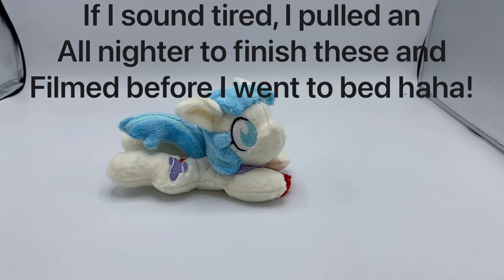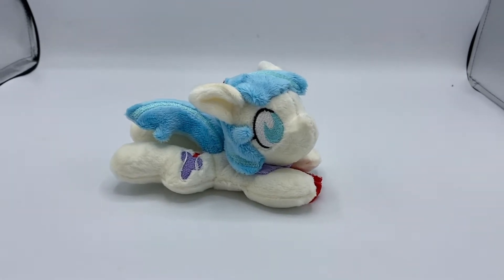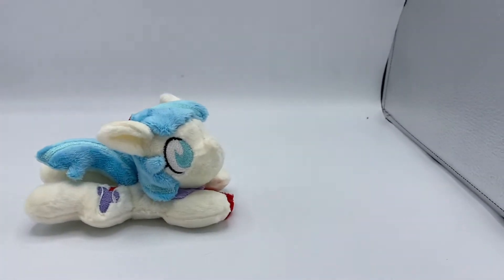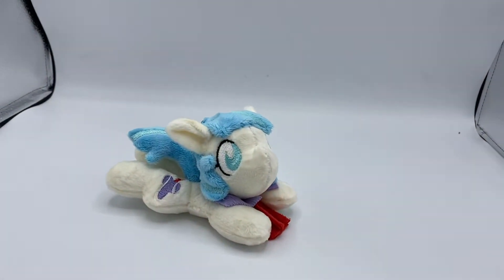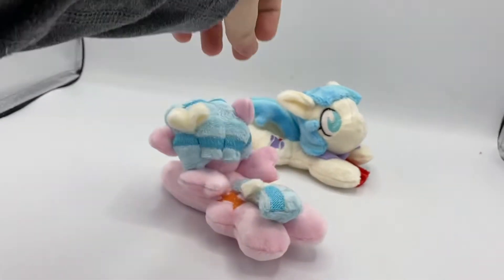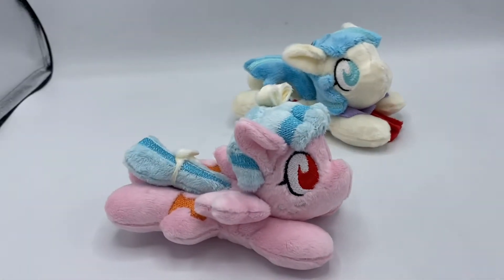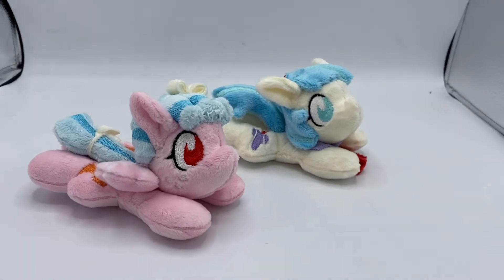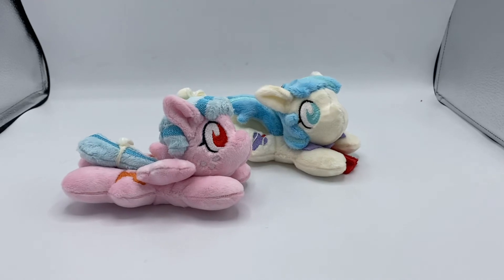Cozy Glow and Coco Pommel Plush Breakdown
I finished two cute beanies! I need to stop forgetting to upload this. Art by Hibiscus Stitch, Ivy Lush, and Equineart